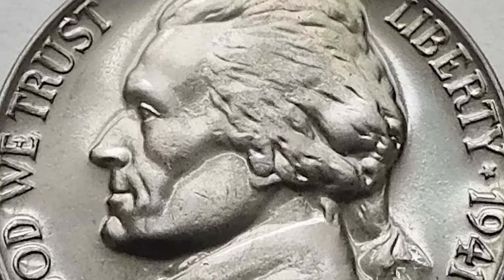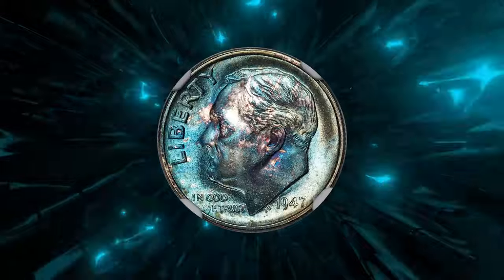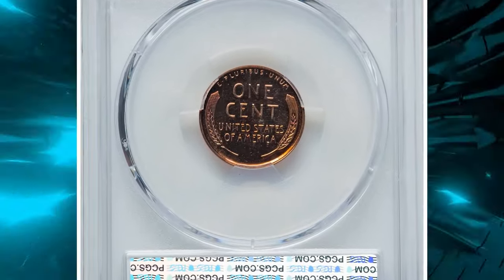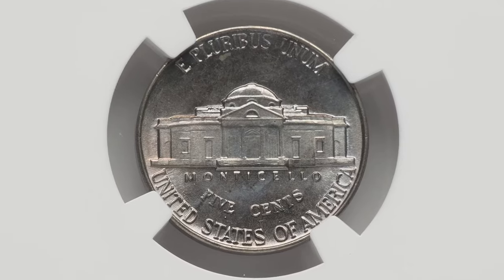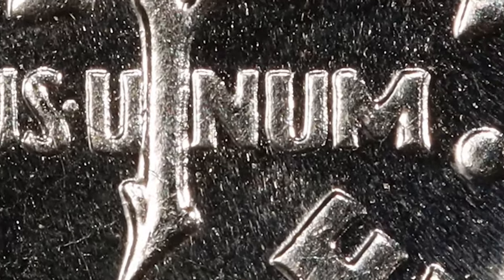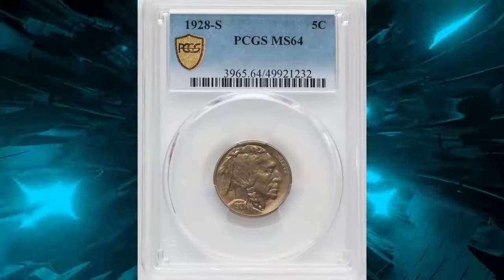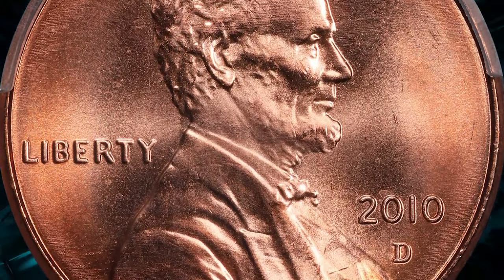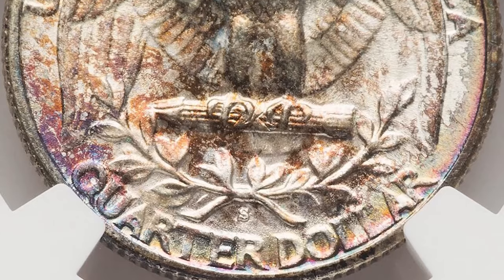Big Money Alert! Rare US Coins Not To Spend!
Don't spend those rare US coins! Watch this video to learn about valuable coins that could make you big money. Time to check your piggy bank!